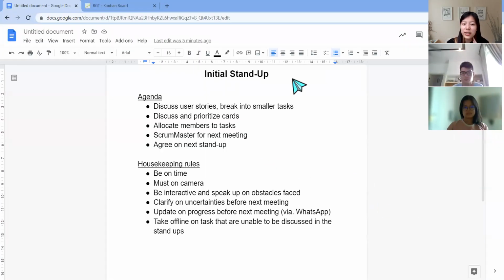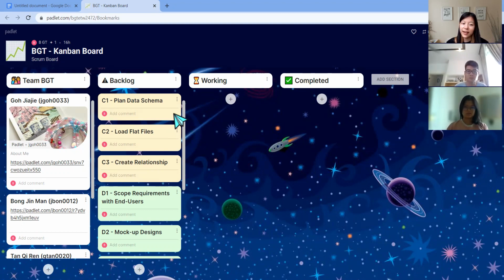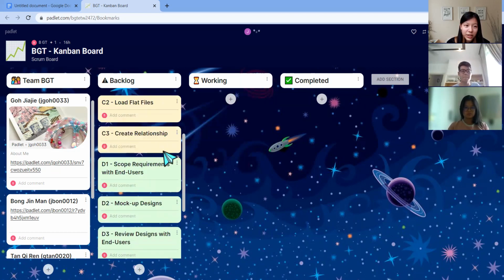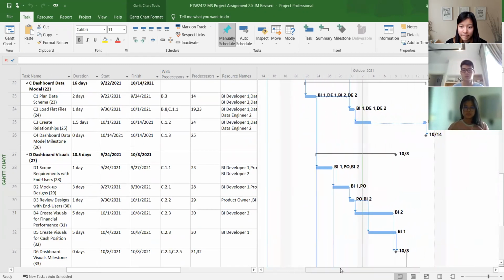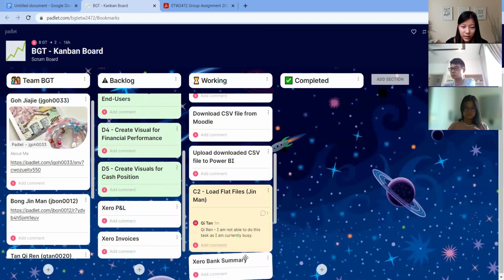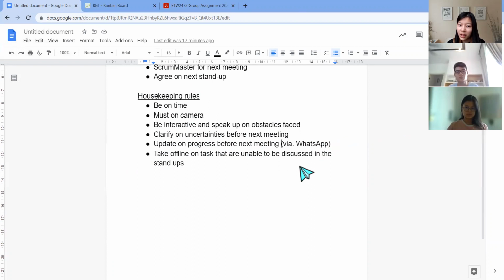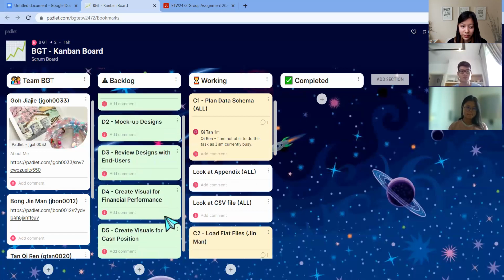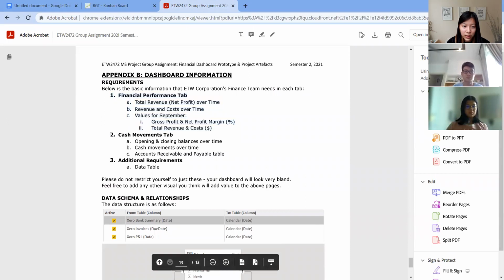Team BGT - Initial Stand-Up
Group Members:
1. Goh Jiajie (ScrumMaster)
2. Bong Jin Man
3. Tan Qi Ren